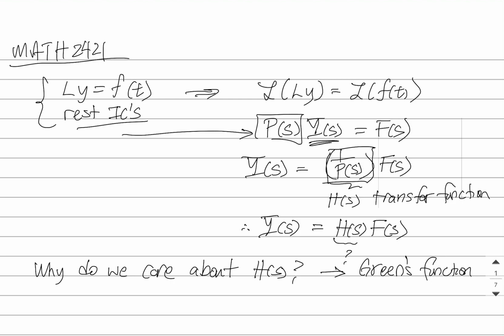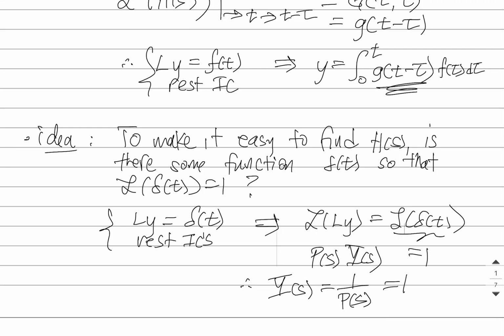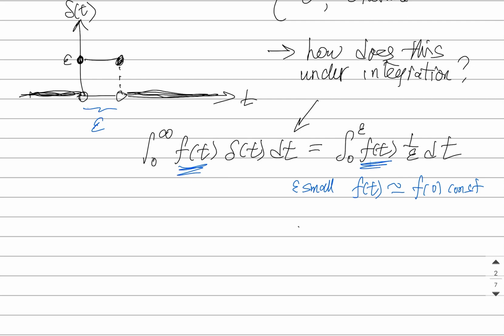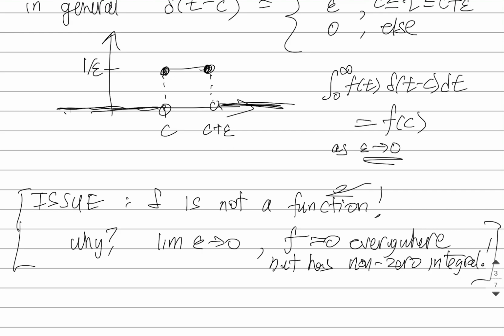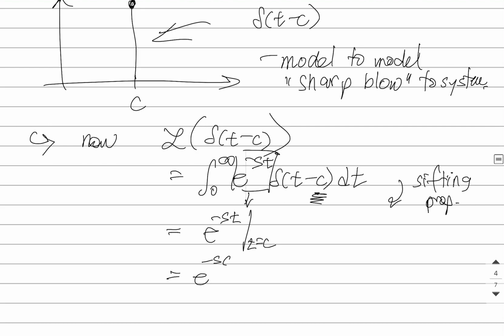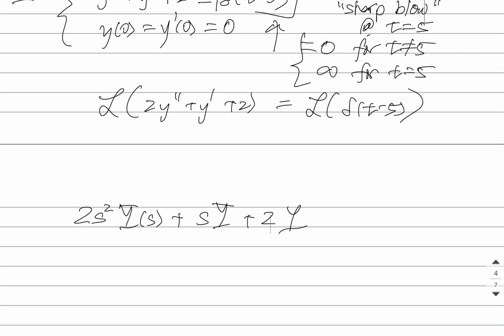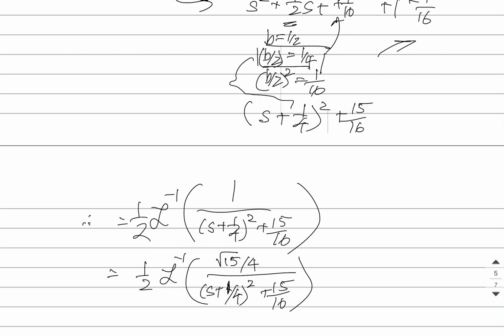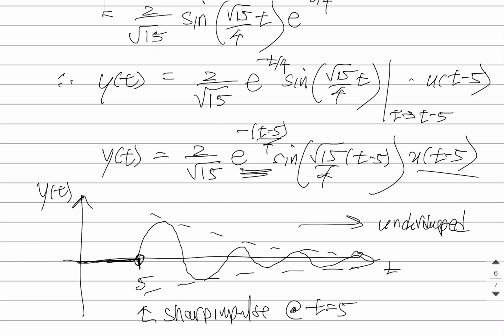MATH 2421-Sec 6.4-Delta Function (Part 1 of 2)